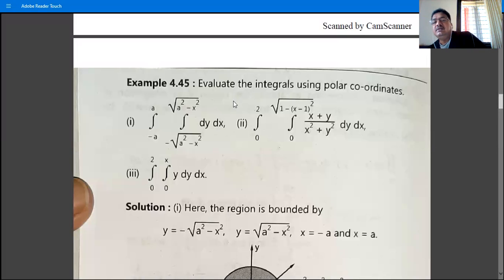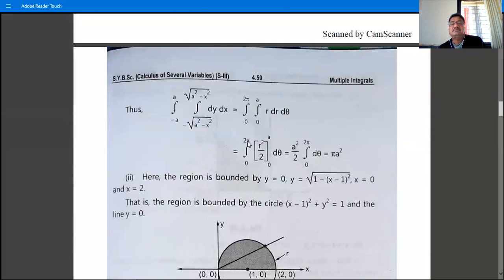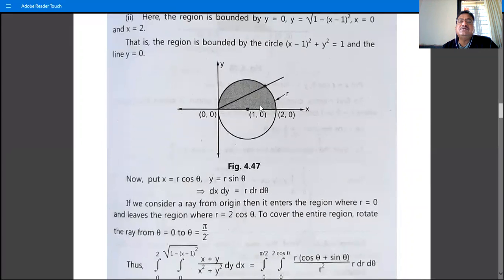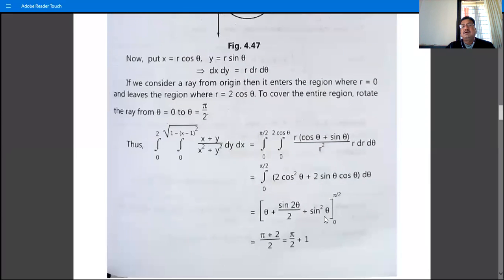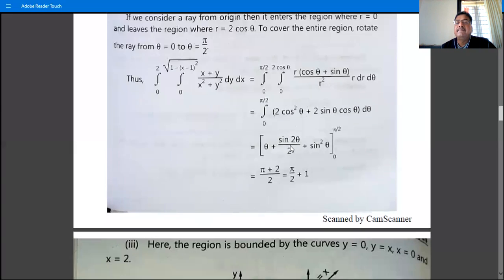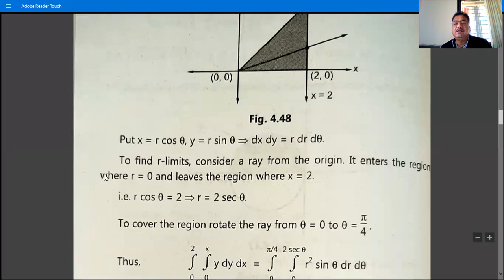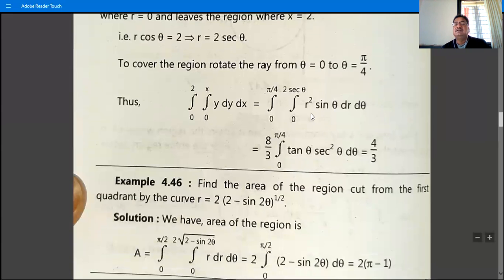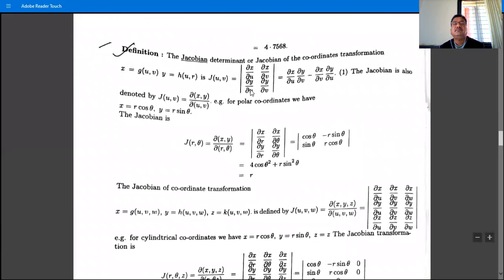38.S.Y.B.Sc. Multiple Integral-15 Dr.B.D.Gavhane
Change of Variable - Examples